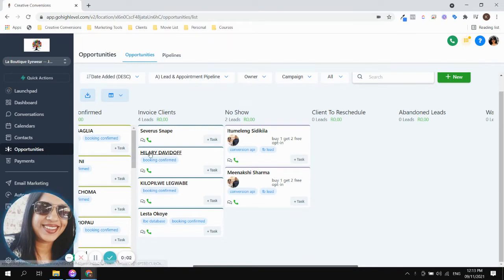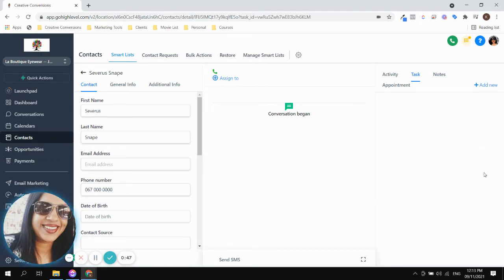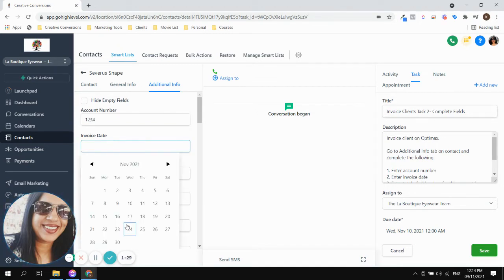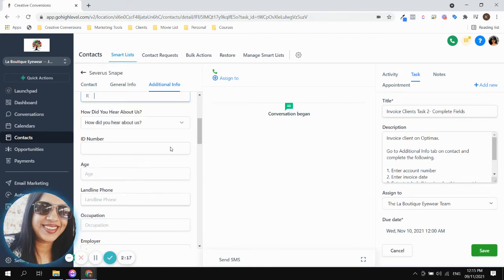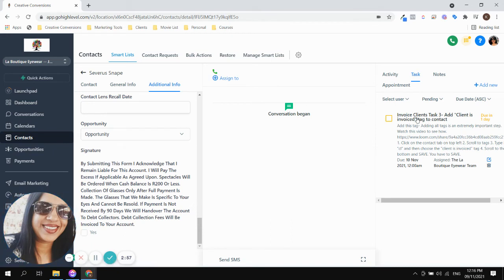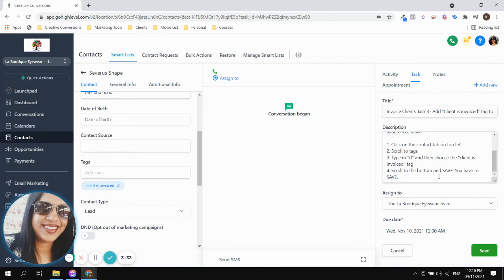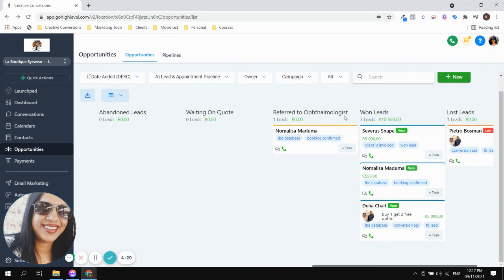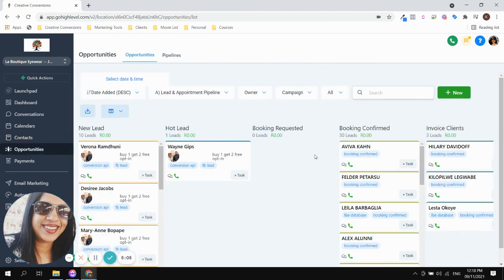GoHighLevel: Invoice Client Stage Actions to take